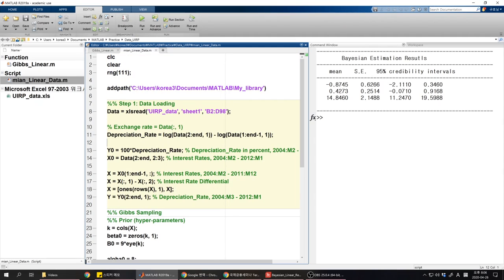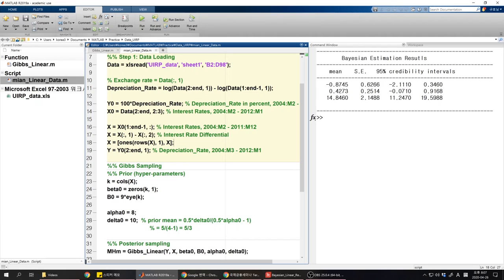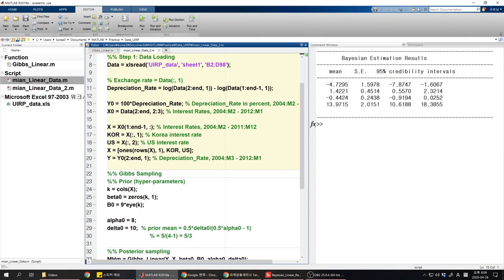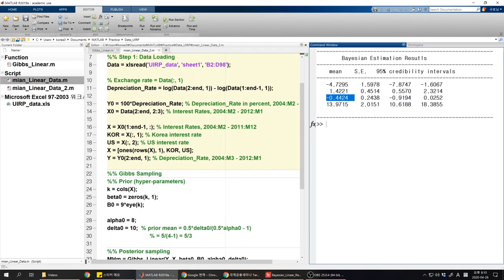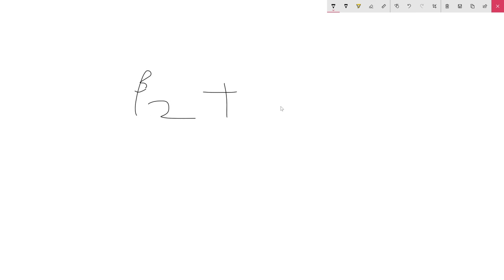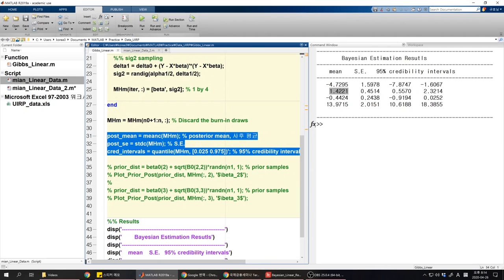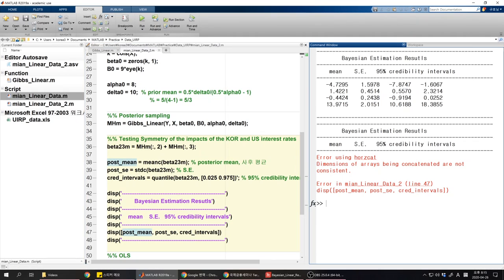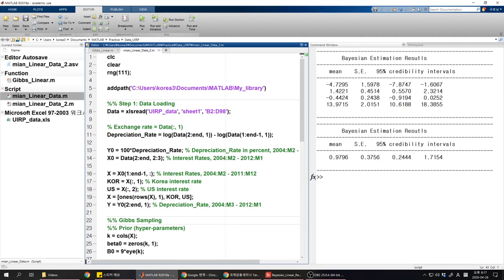Bayesian Linear regression 18